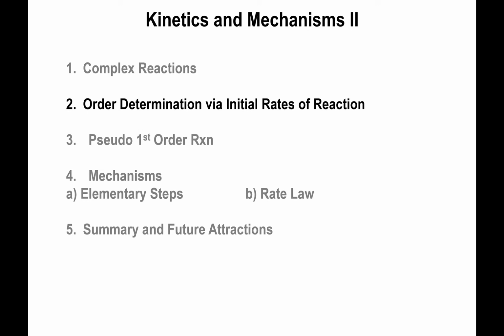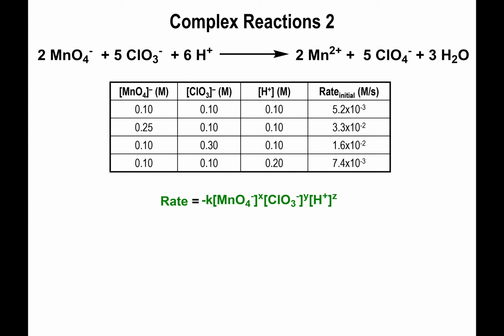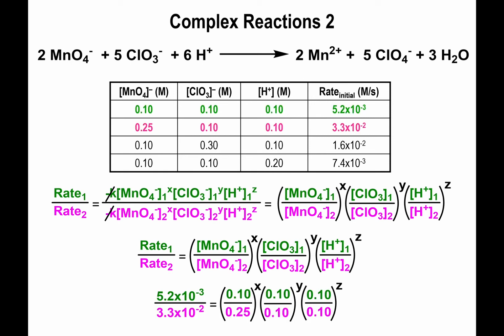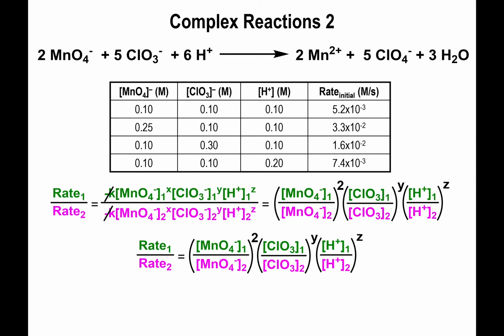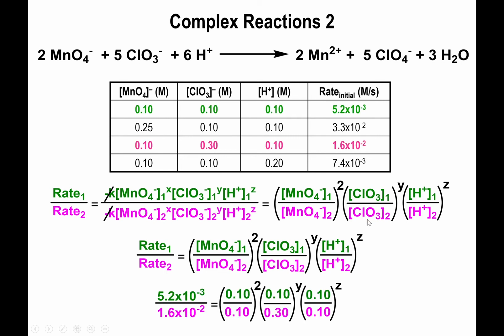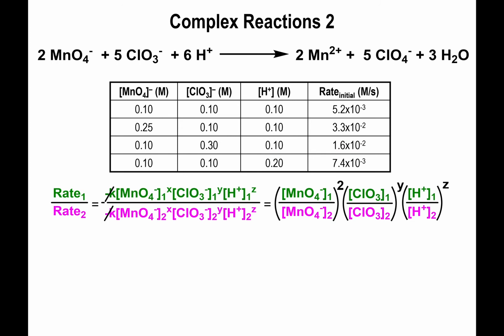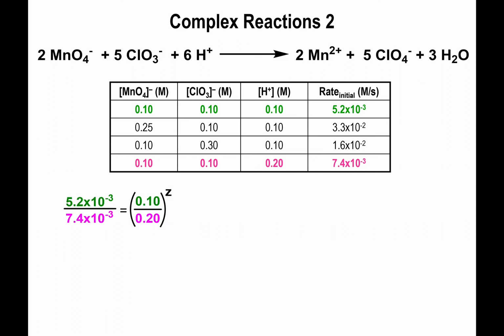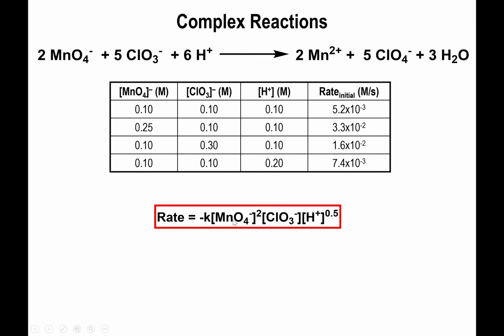Lec4 - Orders of Reaction 2nd Example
We go over a second example that depicts how to determine the orders of all reactants in a complex reaction from the initial rate data.